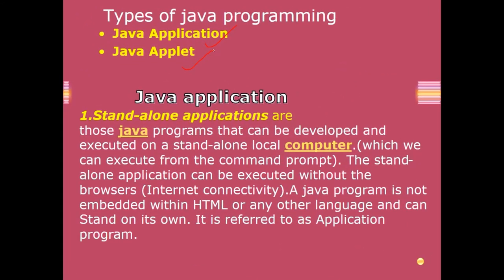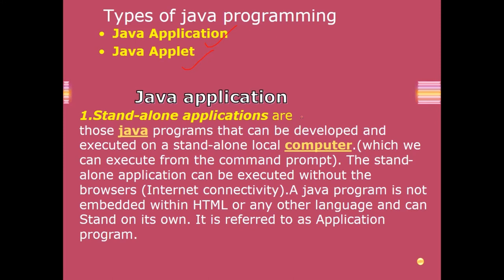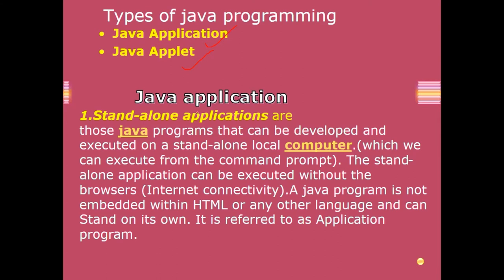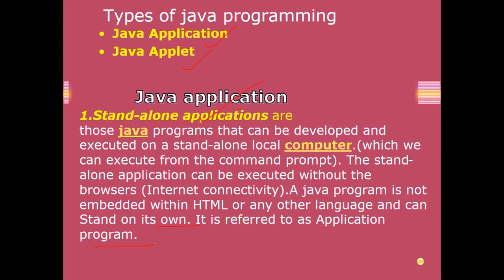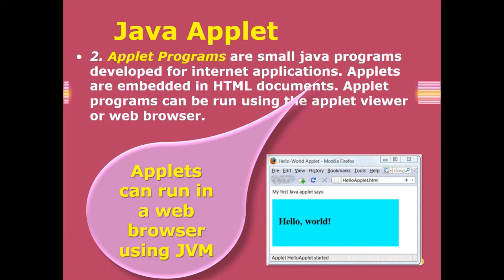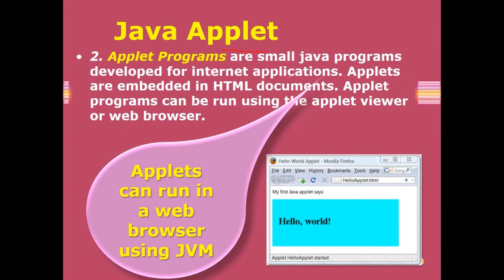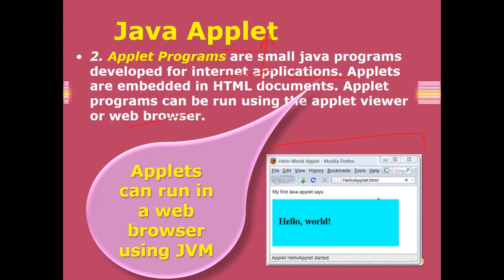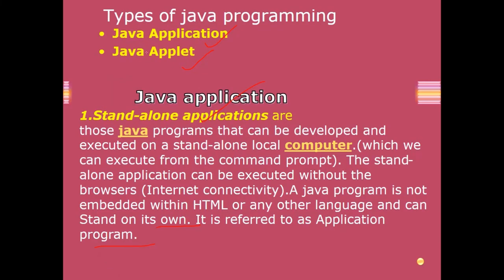ICSE 9th 10th Computer Application || Chapter 1 - Java Application and Java Applet